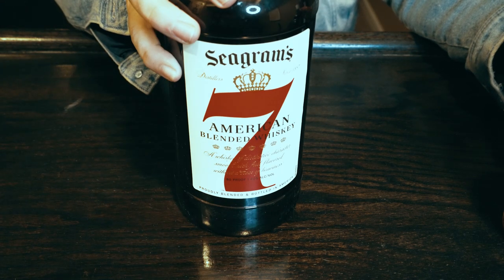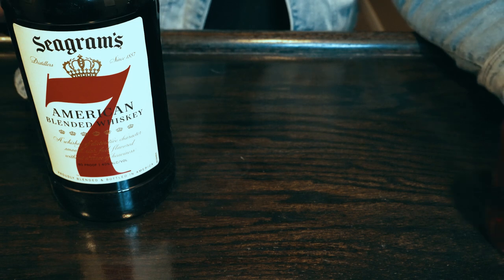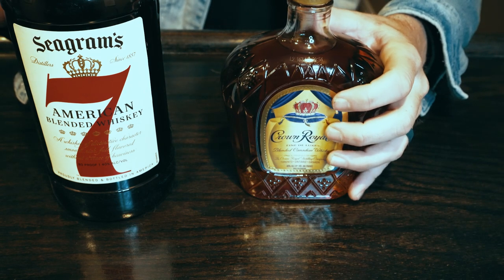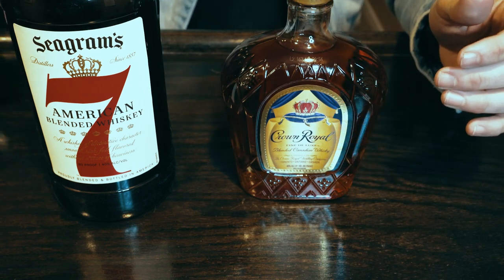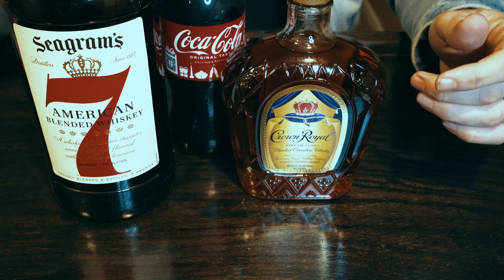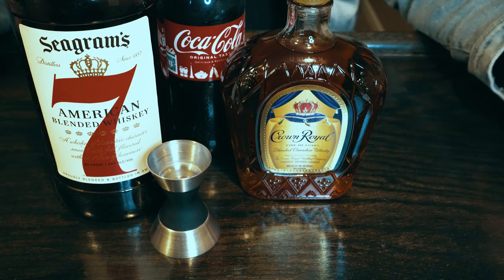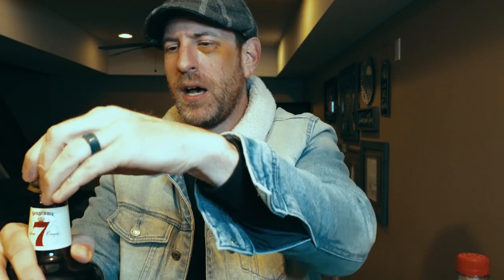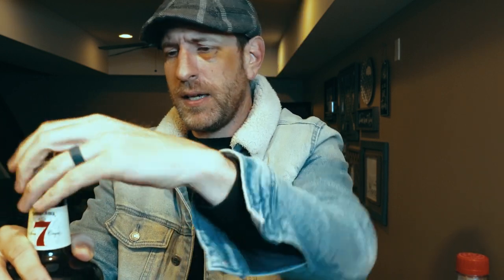How To Make Dimebag Darrell's Favorite Cocktail | The Blacktooth Grin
pantera Today we pay tribute to legendary guitarist Dimebag Darrell by preparing his signature cocktail, The Blacktooth Grin.

**My Gear**

My main camera
My other camera
My drone